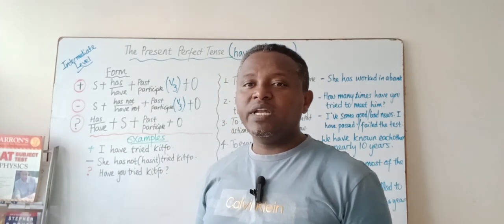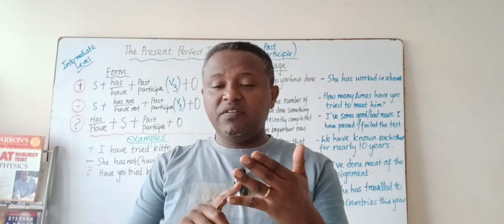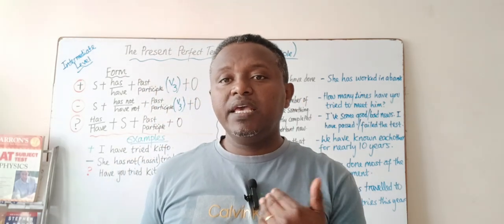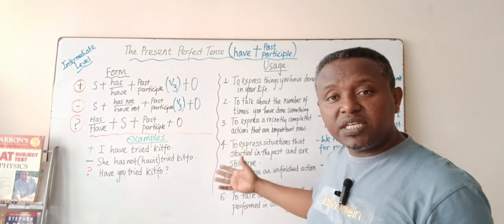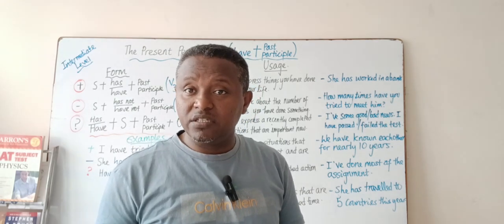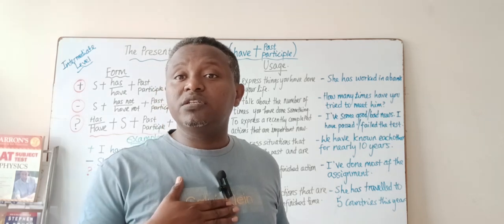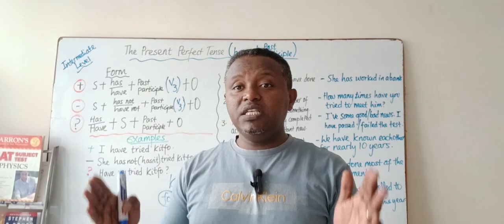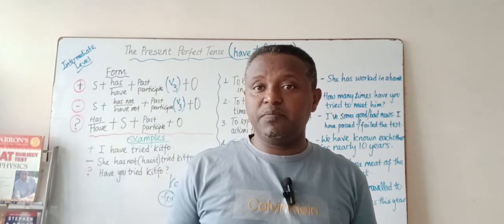The Present Perfect Tense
The Present Perfect Tense- Use, Form and Examples are explained in this video. It also talks about the negative and question forms of the Present Perfect. Since and For, already, just, yet...and other key Phrases are also discussed.